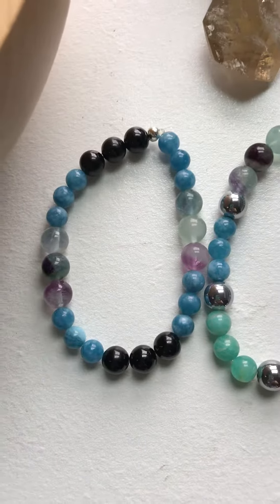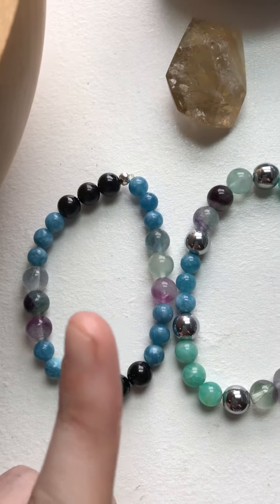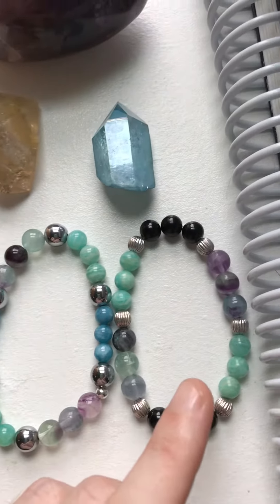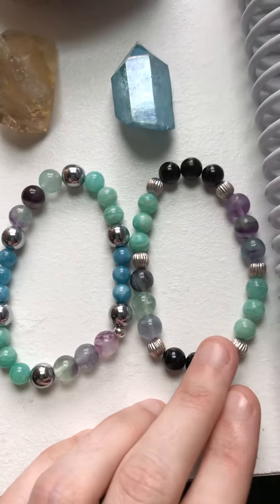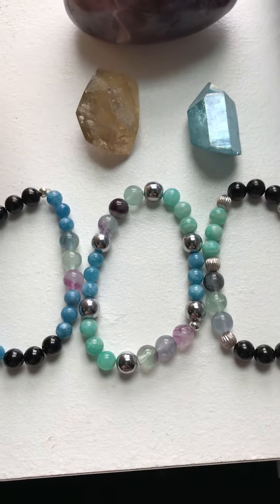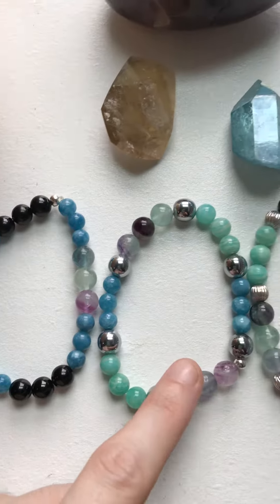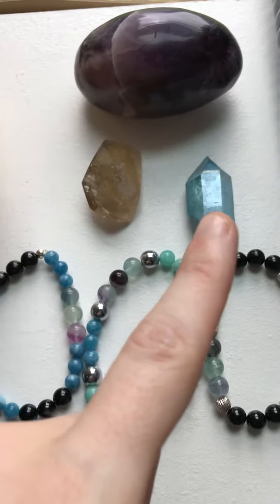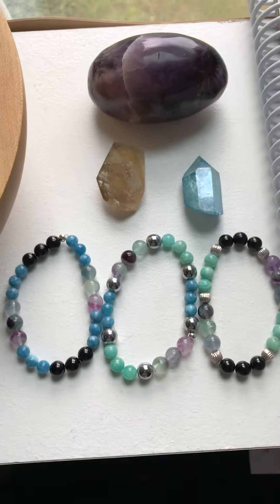Mercury Retrograde Bracelets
1) Amazonite, Fluorite, Black Tourmaline, and Kynite
2) Amazonite, Fluorite, Hematite, and Kynite
3) Aquamarine, Fluorite, and Black Tourmaline

These bracelets are made by Jane Kathryn (from Jane’s Crystal Garden).

“CRYSTALS FOR MERCURY RETROGRADE: Amazonite, Aquamarine, Blue Lace Agate, Emerald, Fluorite, Hematite, Smoky Quartz, Black Tourmaline. Carry or wear with you the crystals you are most drawn to. Throat chakra crystals and grounding crystals will be your best allies during this time.

- taken from Hen Feline’s Stitches and Stones website where I bought these bracelets from.